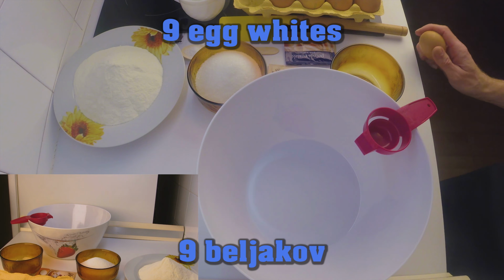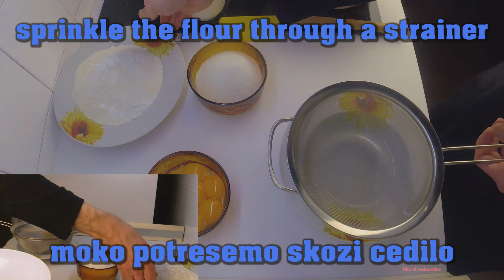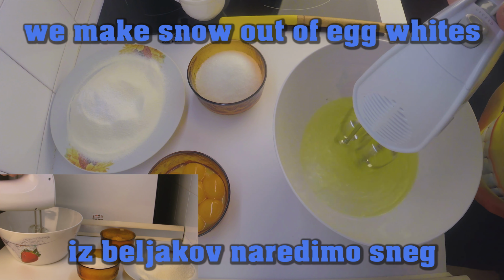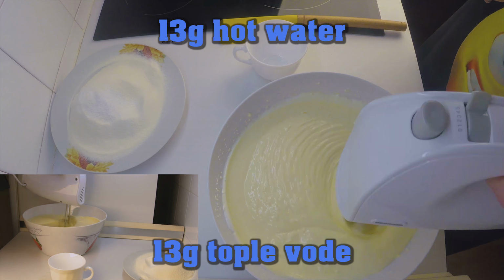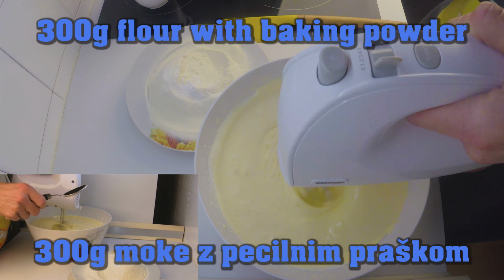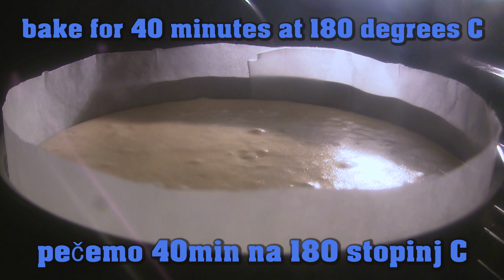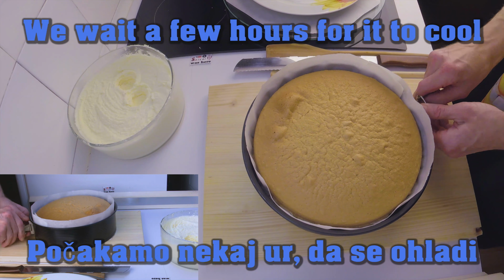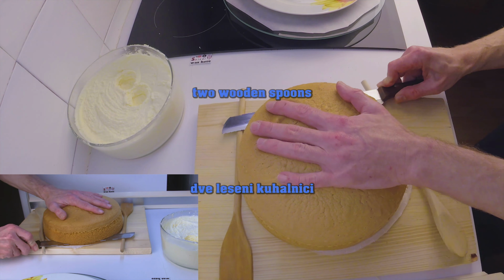How To Make Cake Tutorial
00:00 How To Make a Cake Tutorial - easy recipe Art 👌👌 - recept za torto - cake recipe - recepti za torto YouTube
00:34 biscuitr recipe - tutorial - recept za biskvit
03:05 bake biscuit for a cake hot videos
04:31 butter cream recipe - recept za masleno kremo
06:11 super cream recipe
09:51 chocolate for overflow recipe - recept za čokoladni preliv
10:36 cream recipe - recept za sladko smetano
11:10 decorate a cake - dekoracija torte
16:16 cut a cake - rezanje torte
17:15 sponsors - sponzorji
How To Make a Cake hot videos
Birthday cake from brother - cake tutorial - recipes from A to Z - recepti od A do Z - torta recept - easy cake YouTube How To Make a Cake hot videos
A birthday cake is a cake eaten as part of a birthday celebration. Birthday cakes are often layer cakes with frosting served with small lit candles on top representing the celebrant's age. Variations include cupcakes, cake pops, pastries, and tarts. The cake is often decorated with birthday wishes ("Happy birthday") and the celebrant's name.
Birthday cakes have been a part of birthday celebrations in Western European countries since the middle of the 19th century. However, the link between cakes and birthday celebrations may date back to ancient Roman times.

In classical Roman culture, 'cakes' were occasionally served at special birthdays and at weddings. These were flat circles made from flour and nuts, leavened with yeast, and sweetened with honey.

In the 15th century, bakeries in Germany began to market one-layer cakes for customers' birthdays in addition to cakes for weddings. During the 17th century, the birthday cake took on its contemporary form. These elaborate 17th century cakes had many aspects of the contemporary birthday cake, like multiple layers, icing, and decorations. However, these cakes were only available to the very wealthy. Birthday cakes became accessible to the lower class as a result of the industrial revolution and the spread of more materials and goods. How To Make a Cake
YouTube How To Make a Cake - recepti za torto - easy cake - how to make cake at home - preliv za torte - torta recept - awesome cake - cake recipes

How To Make a Cake
YouTube How To Make a Cake